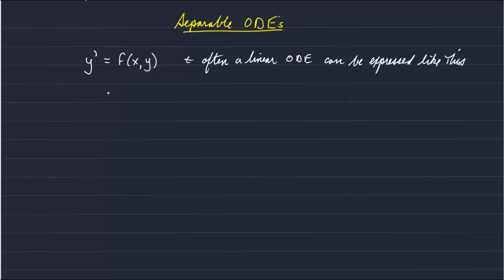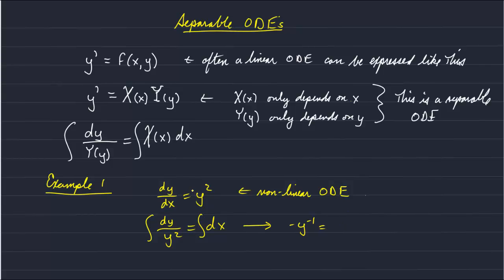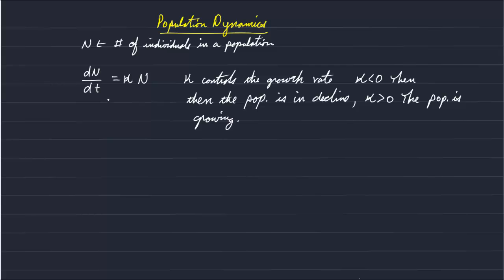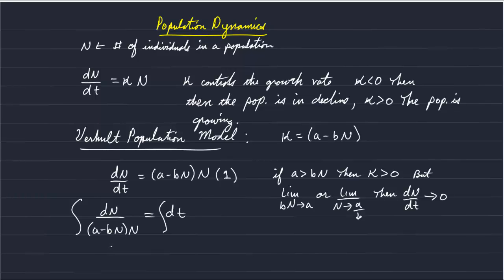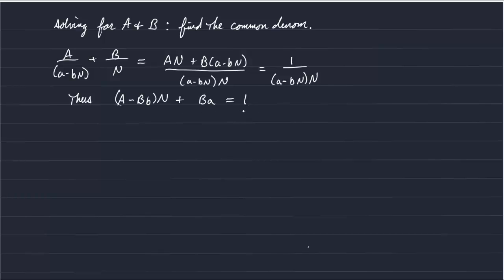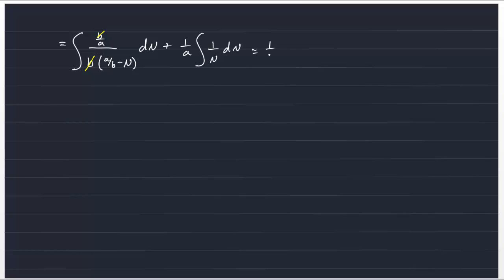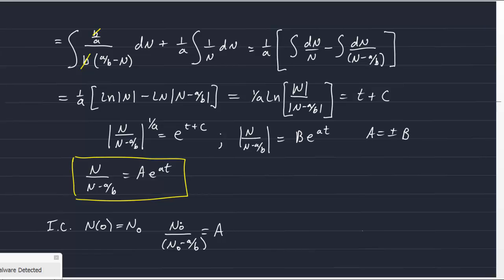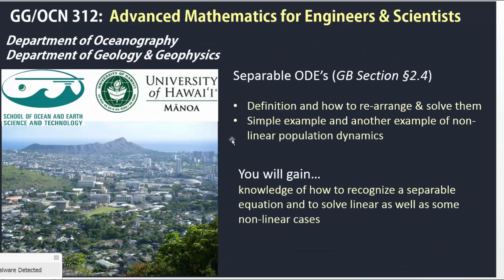ERTH/OCN312: Separable First Order ODE's